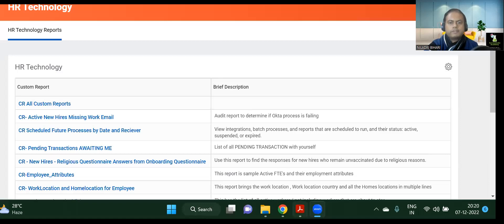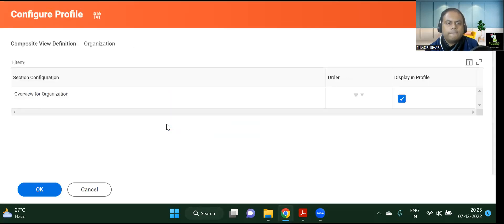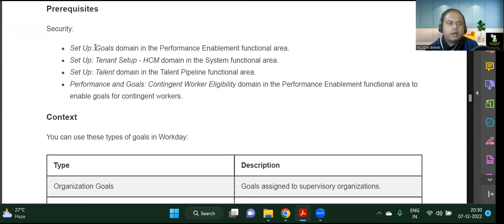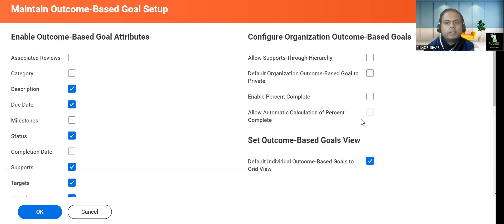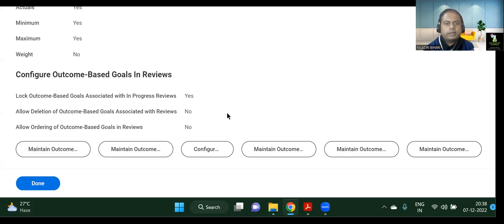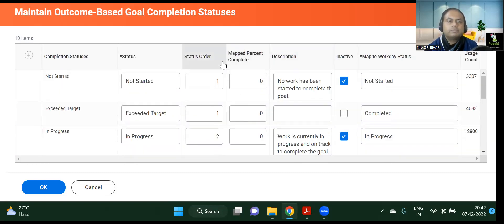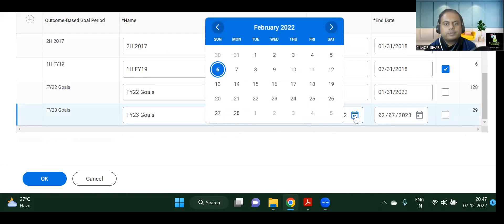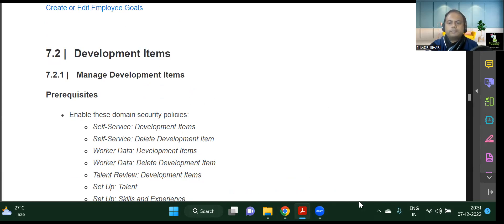Workday Performance Enablement Part 1 Goal